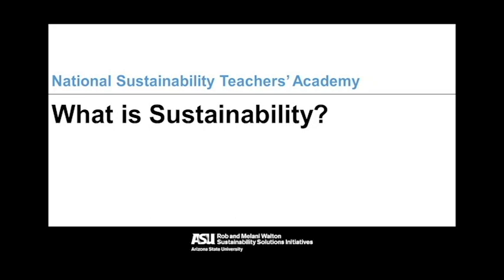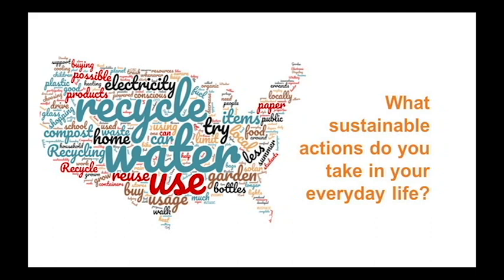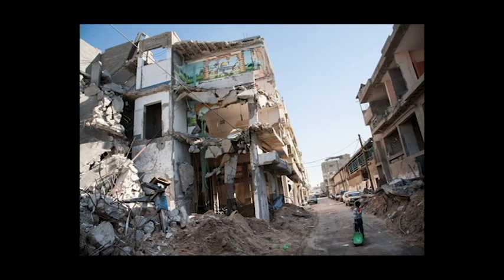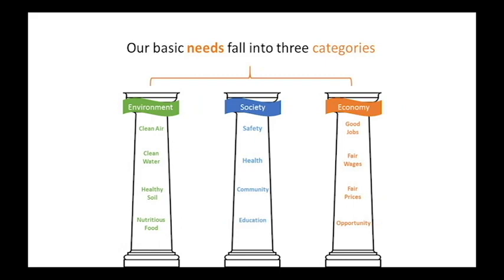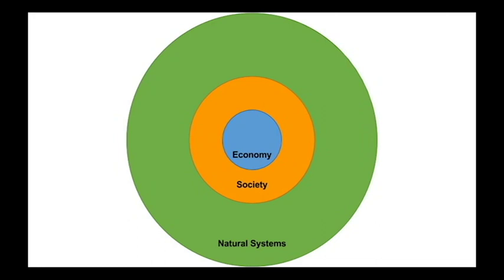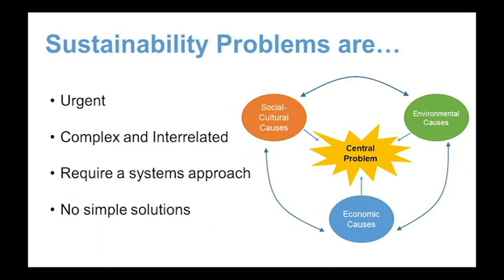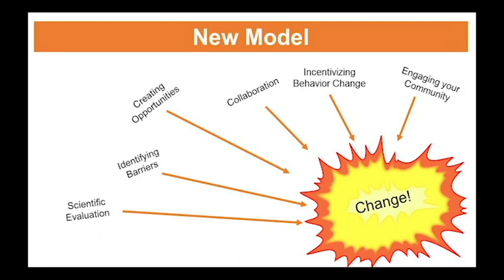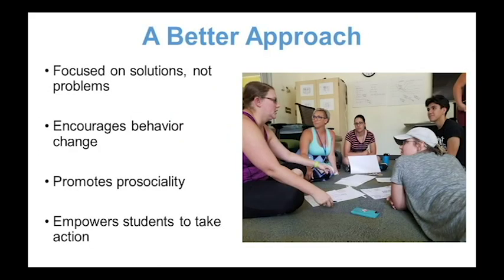What is Sustainability?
A quick introduction to Sustainability Science